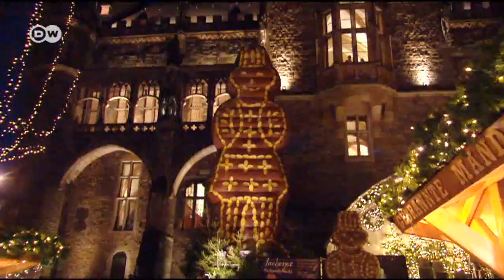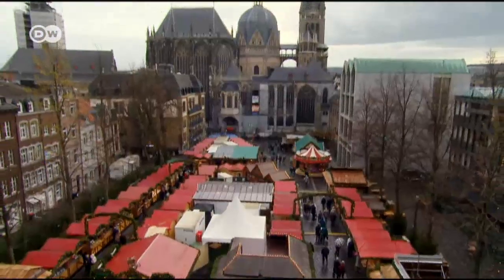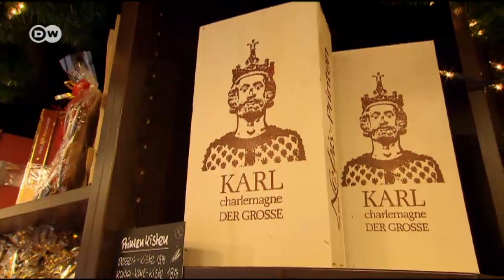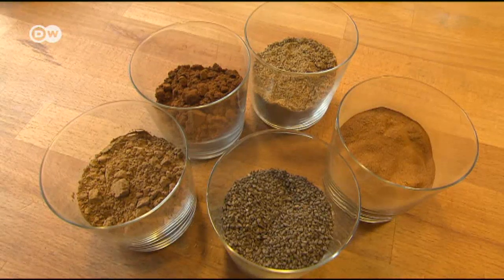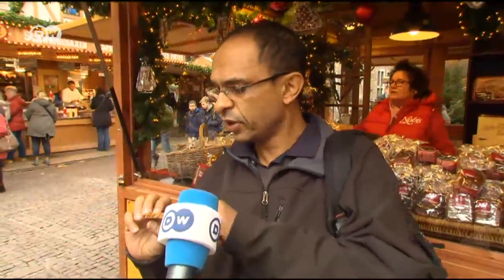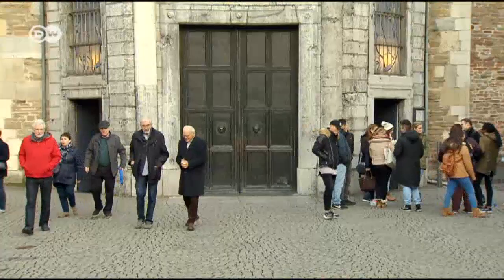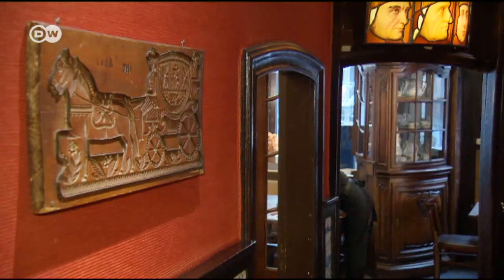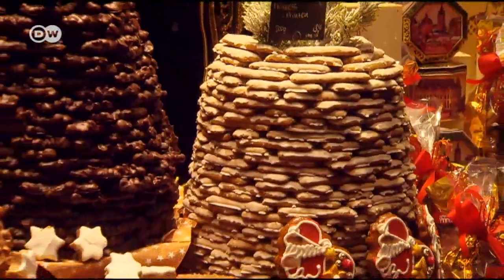Christmas Fare | Euromaxx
"Aachener Printen" cookies are flavored with aniseed, cloves and cinnamon - for many the quintessential taste of Christmas. The cookies are the hottest selling item at the Christmas market in Aachen.